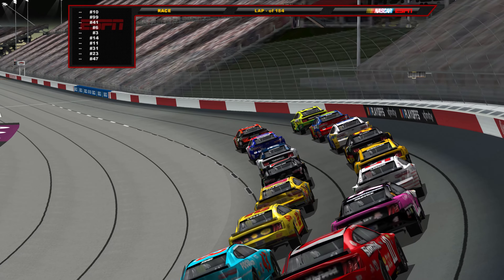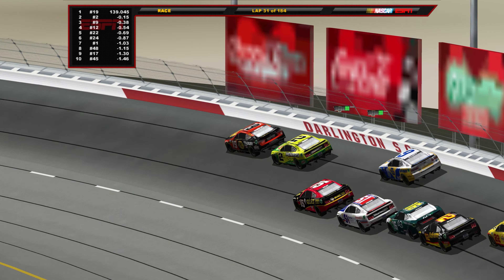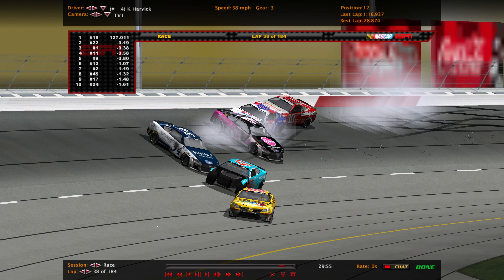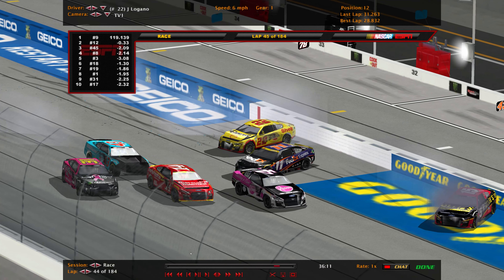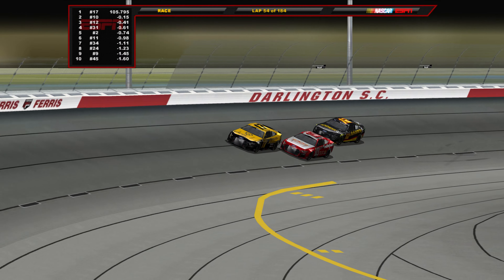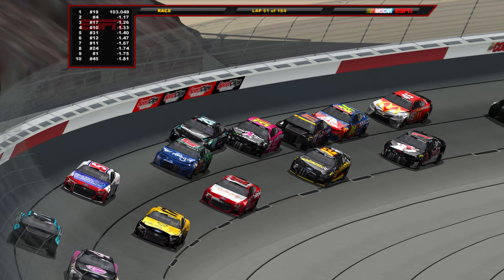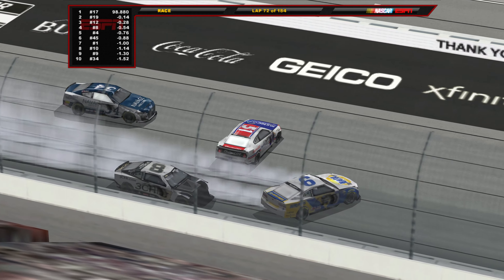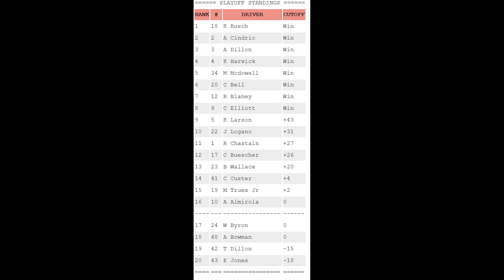DARLINGTON DESTRUCTION! CARNAGE EVERYWHERE! FLIPS! - NR2003 200 SUB Season Race 10/36